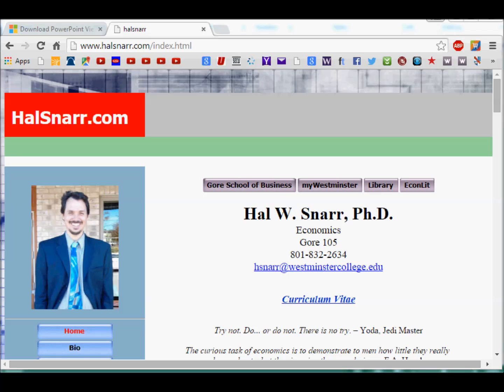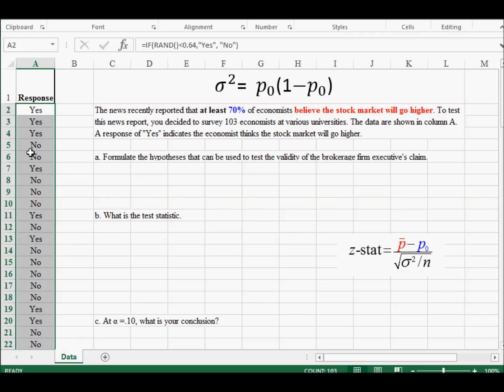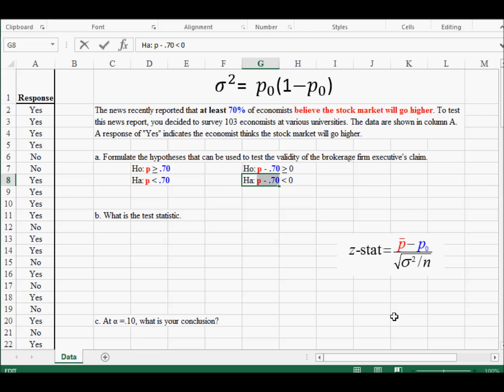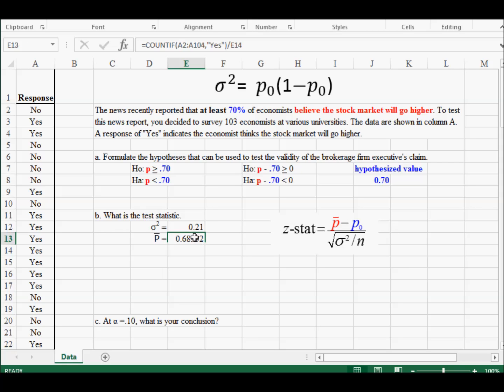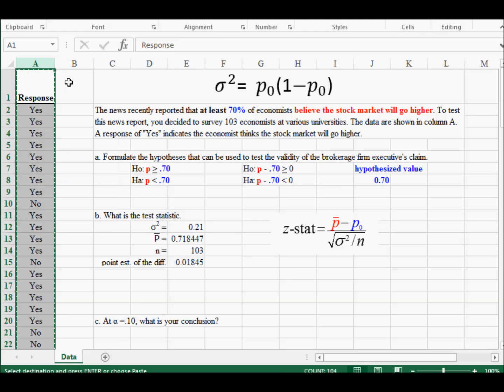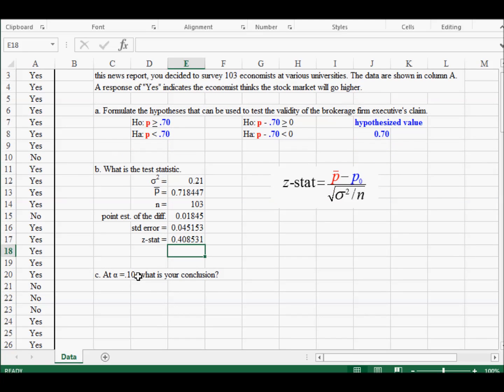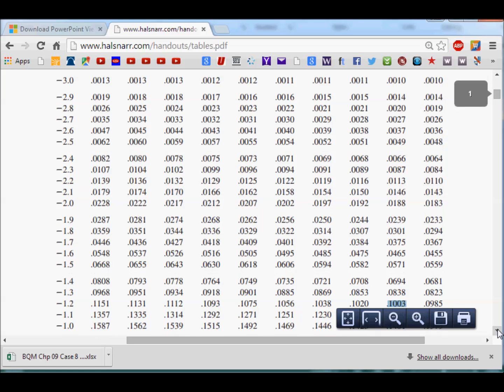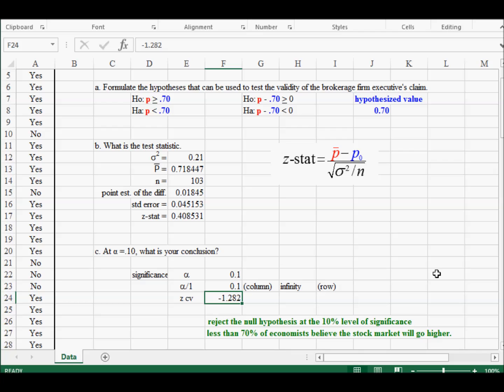Lower-tailed hypothesis test of a population proportion